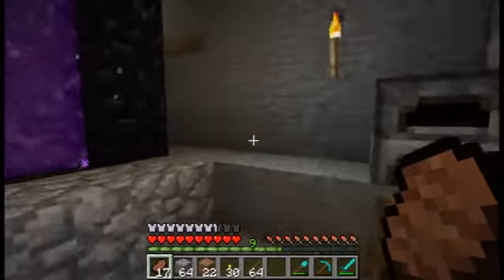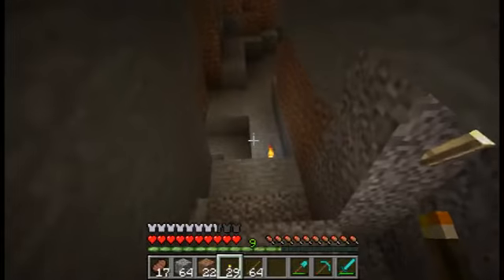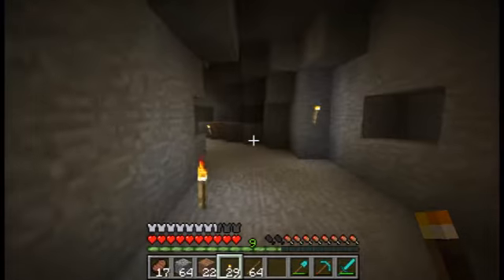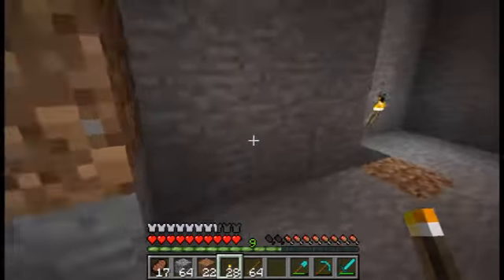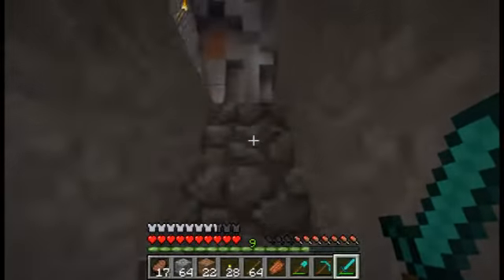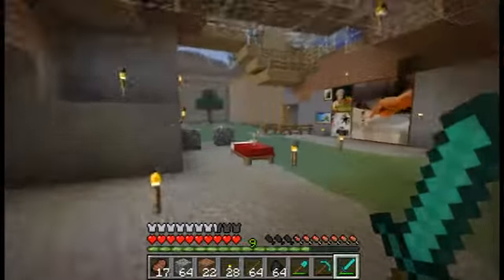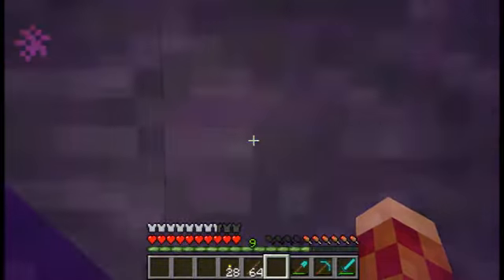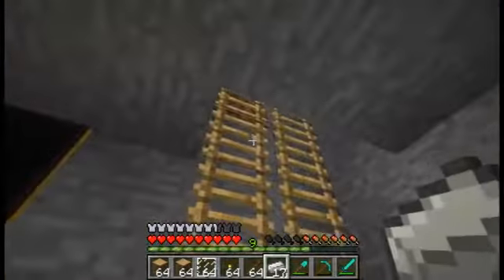Episode 20 - Finale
In which I give a guided tour of the new area I've been working on, and wrap up this let's play